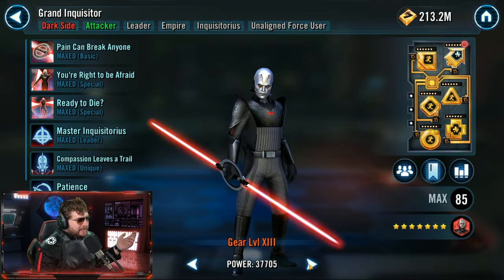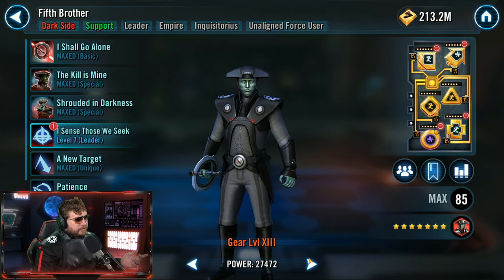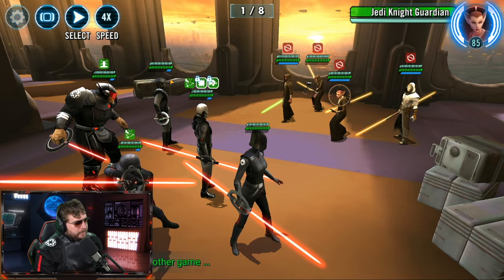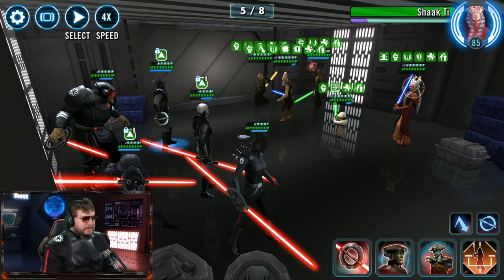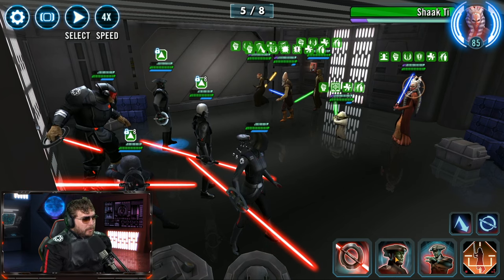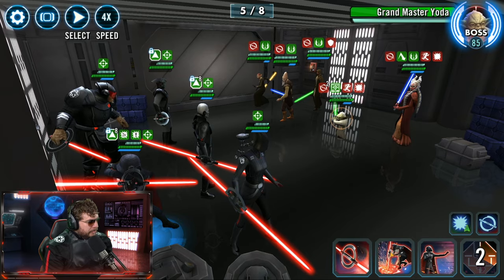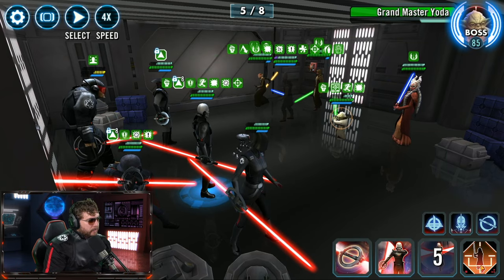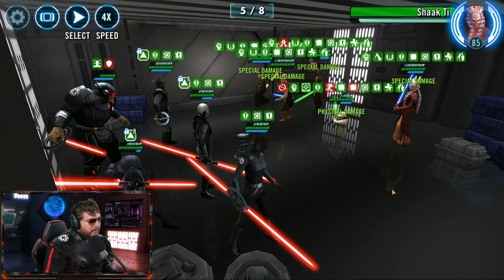The Greatest Challenge in SWGoH History - Challenge Tier 3 Fanatical Devotion with Grand Inquisitor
Simply the greatest like no one ever was. Taking on Challenge Tier 3 of the Fanatical Devotion Assault Battle.

► Fury Weekend - The Vanishing Pt. II